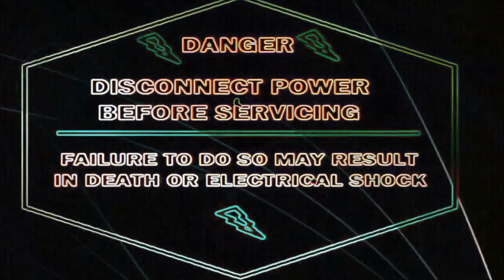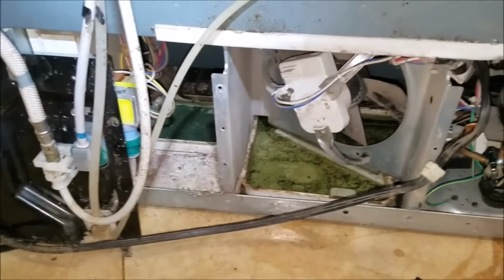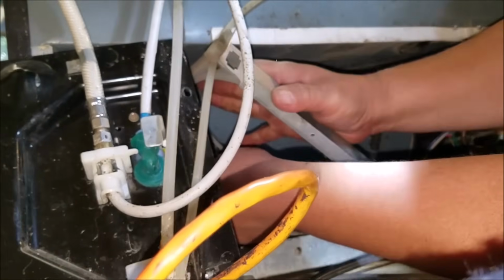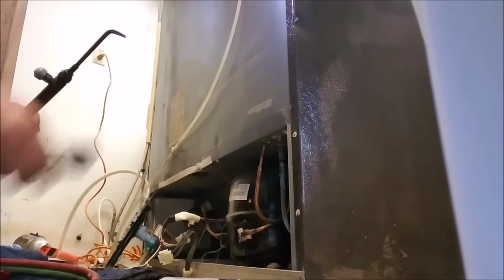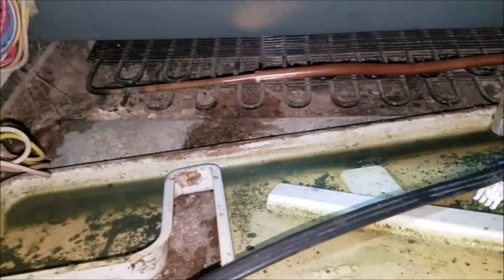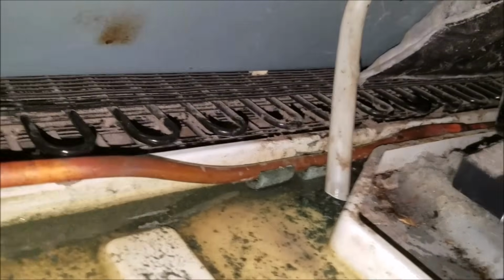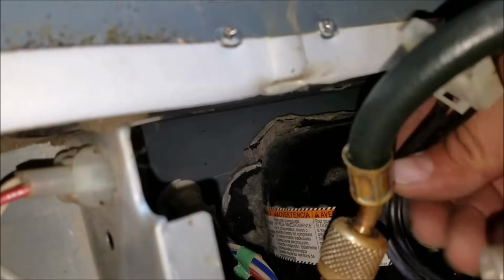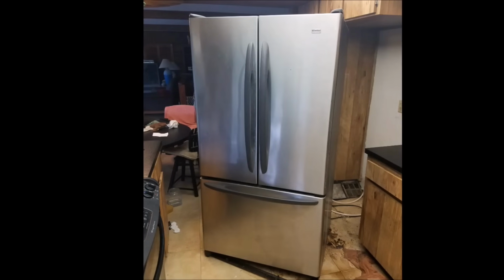French Door Refrigerator Not Cooling 596.76523500 and MSD2650HEQ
French Door Kenmore Refrigerator Not Cooling at all. This refrigerator is made by Whirlpool Corporation. Some of the french door, side by side, and top and bottom have the same engineering designs, where the copper line goes inside the drain pan. This video will show you how to permanently fix a refrigerant leak.

Support Our Channel by Using the Affiliate Links Below. (By Using them, We do Earn a Small Commission at NO Extra Expense to You) If You Can, You may Also Leave a Tip Below.

⭐️⭐️⭐️ Find Some of Our Faves on Our Amazon Storefront!!

Warning: Please Be sure to Unplug Any Appliance Before Starting any Repairs! This video is to help DIY's do  the repairs themselves, at their own risk. Please Be Advised, as You have Been Warned.